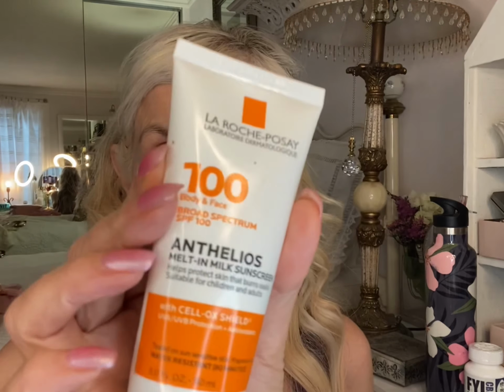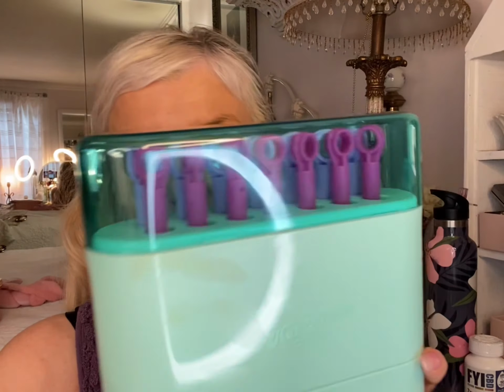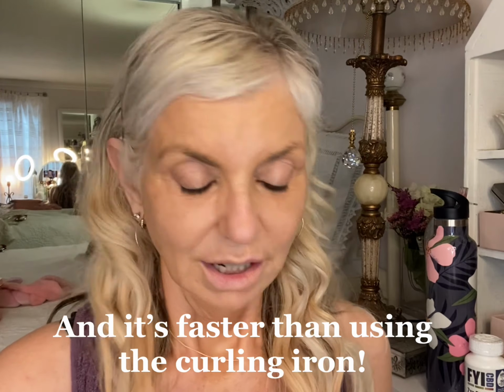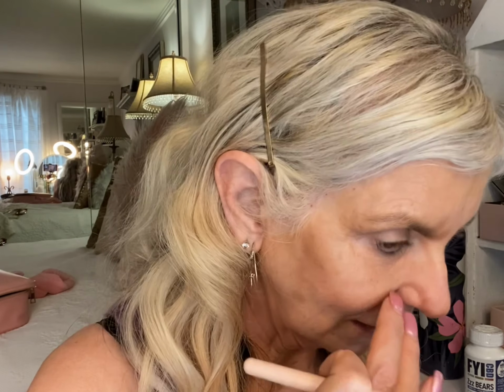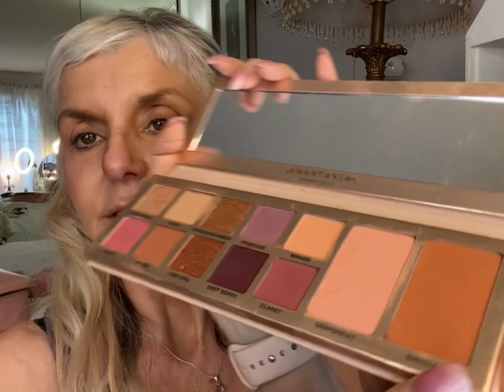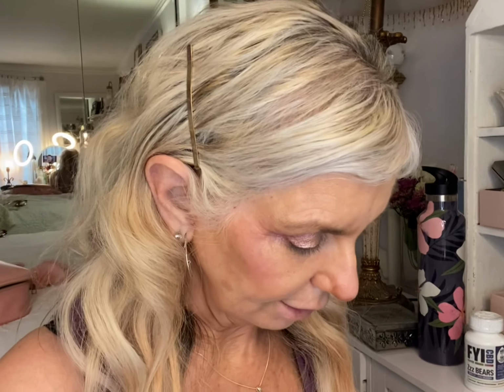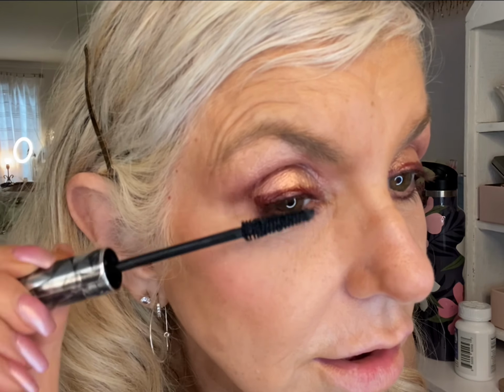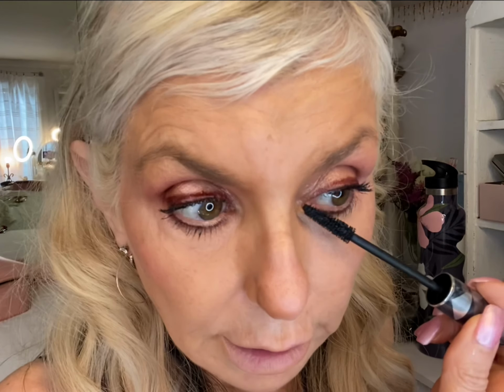Makeup over 60 GRWM